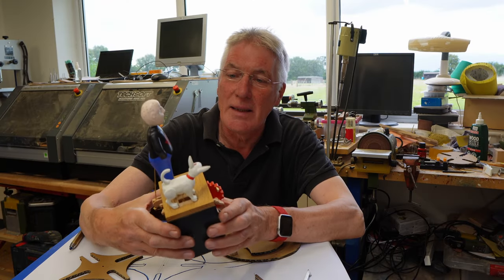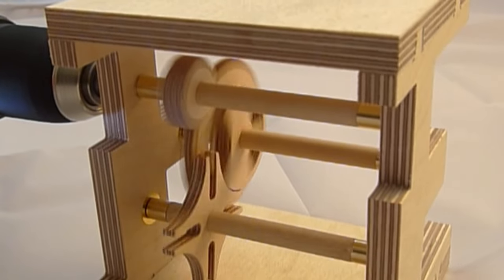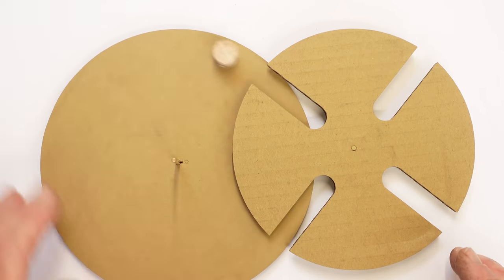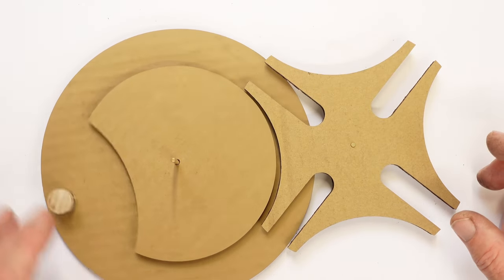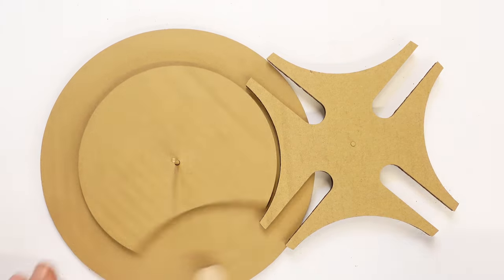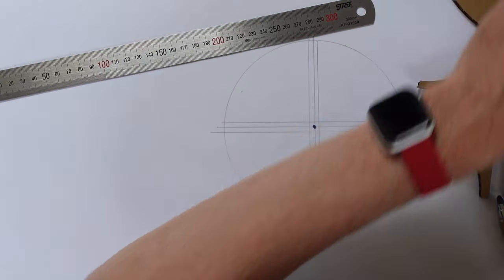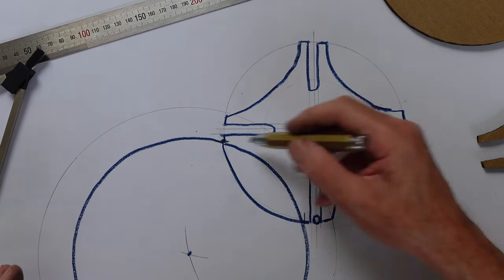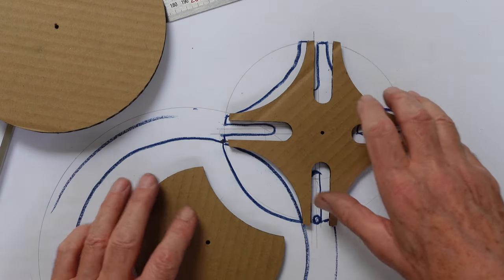How I use Geneva wheels in automata making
0:00 - Intro
0:50 - "Sid Embraces Anarchism" running
1:03 - speed test
1:47 - Other automata using Geneva wheels
2:07 - How Geneva wheels work - demo
6:14 - Designing your own Geneva wheel

This video shows examples of my automata using Geneva wheels, demonstrates how they work and shows you how I go about designing them.

I sell instructions for making your own automata using simple tools.

The automata featured in this video are also available from my website shop.